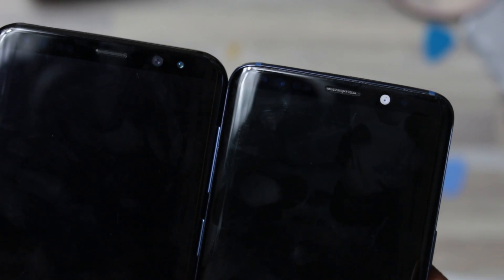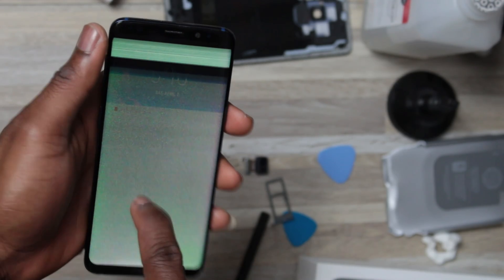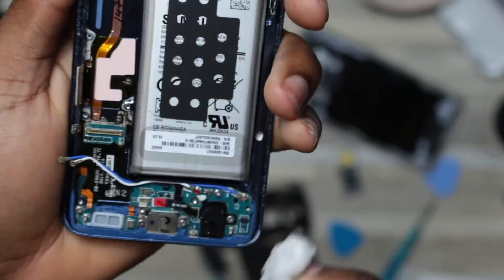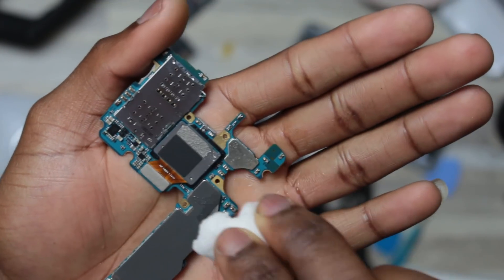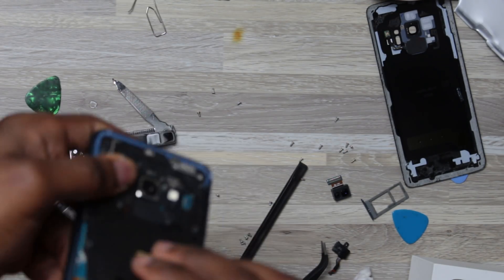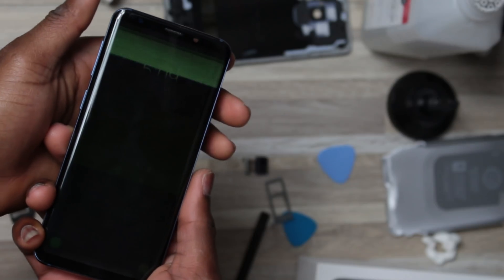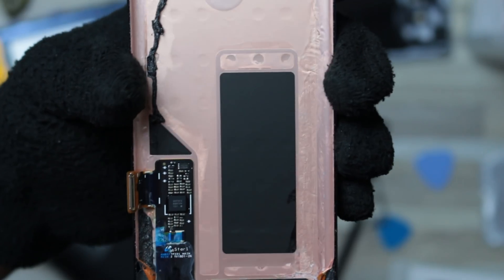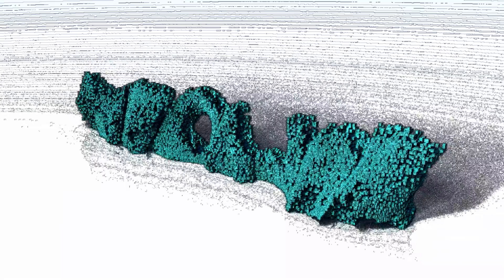Samsung Galaxy S9 Water Damaged recovery (What You Need to Know)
S8 S8+ S9 S9+ S10 S10+ S10e Note 10 Note 10+ This is a video about my story with the IP68 rating of my Samsung galaxy S9.

I thought like you all that my phone will do the 30 minutes without breaking apart. I spend a day on the beach and a total of 1 hour taking pictures and videos that day alone. At the sunset my phone was black and not working.

Both links explained what the IP rating is, but none says that the water need to be fresh water. The truth is that in sea salt water even without submersion you smartphone can end up like mine in this video. These manufacturers need to be specific on water type of water the IP68 works. In beach water you will probably lose you phone quicker.
To recap: IP67 means the unit can be dropped into a body of water up to a meter deep for half an hour, while IP68 guarantees protection in water up to 30 meters deep for the same period of time. Both are resistant to dust
Link to dry kit
Link to tools basic
Link to tools professional
Link to heat gun

Devices backed by an international standard rating of IP68 are deemed fit enough to withstand dust, dirt and sand, and are resistant to submersion up to a maximum depth of 1.5m underwater for up to thirty minutes.